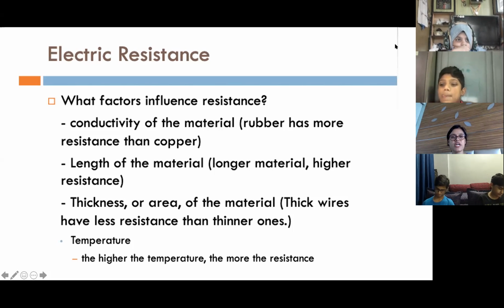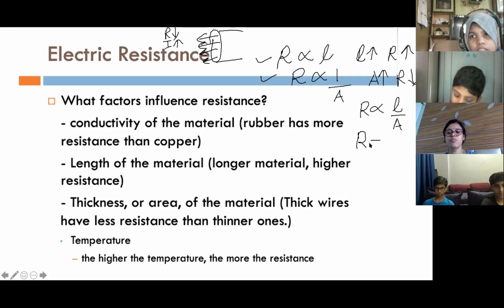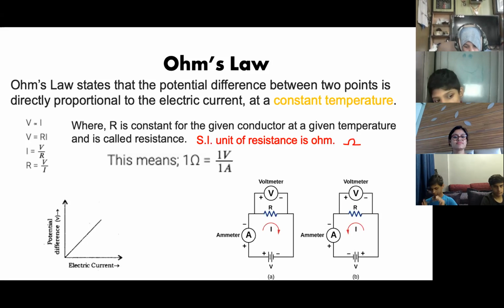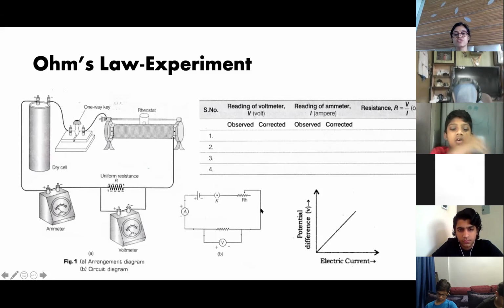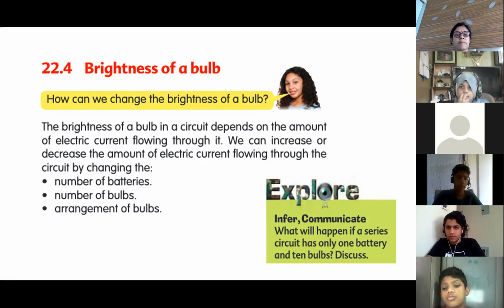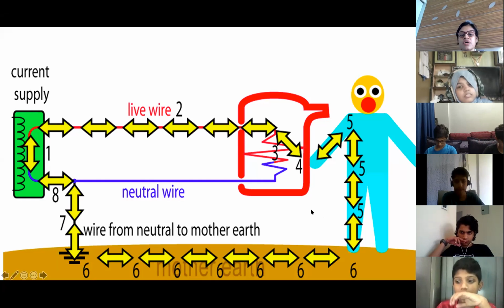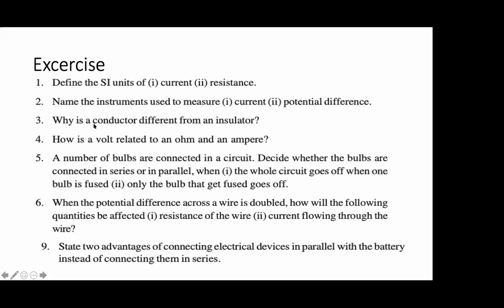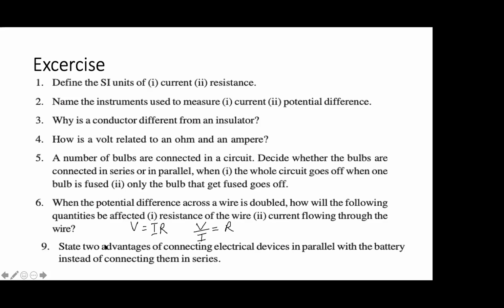Mandela 280920 - Science Electrical Resistance and Ohm's Law